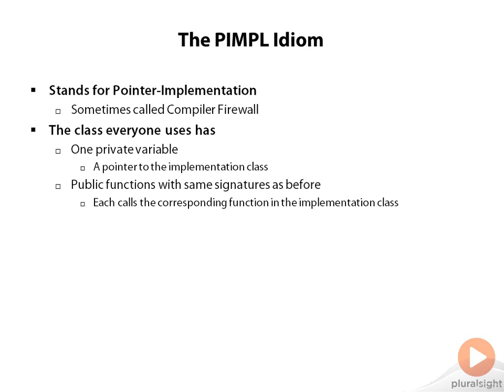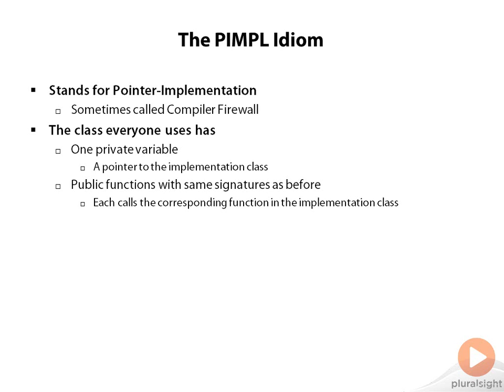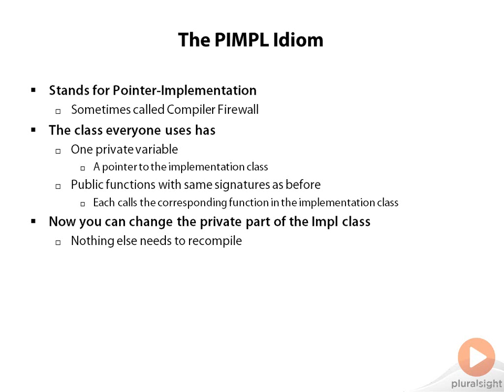0195 PImpl Is